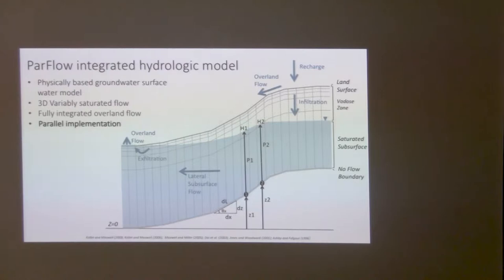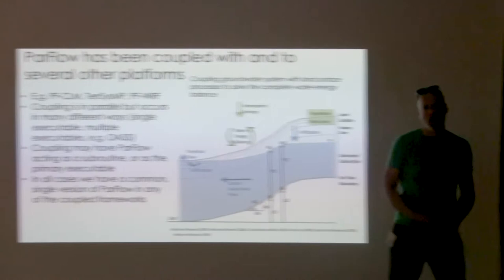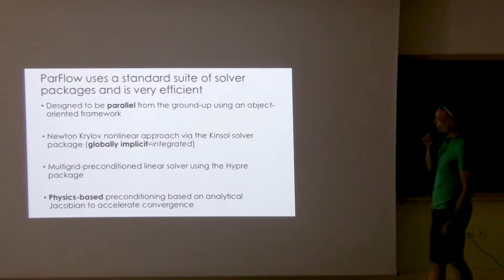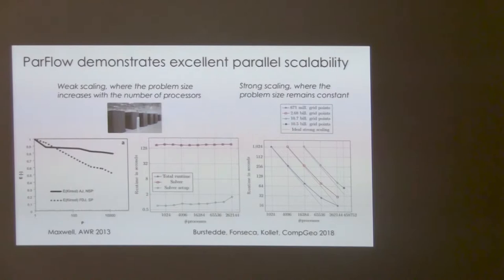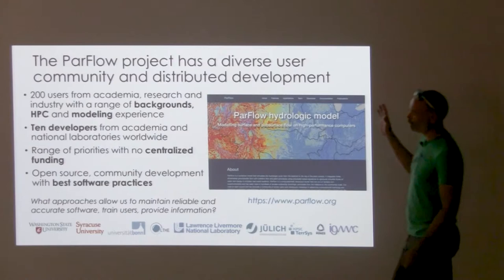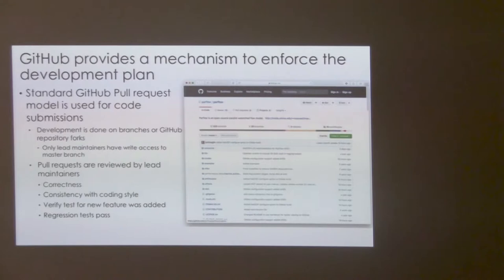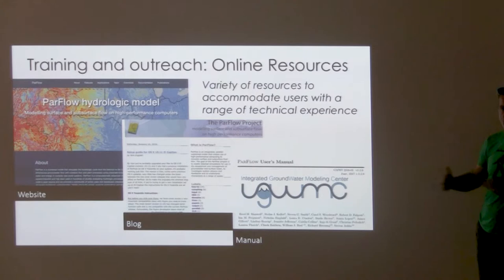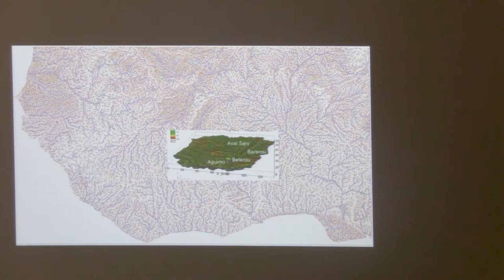Presentation: Reed Maxwell